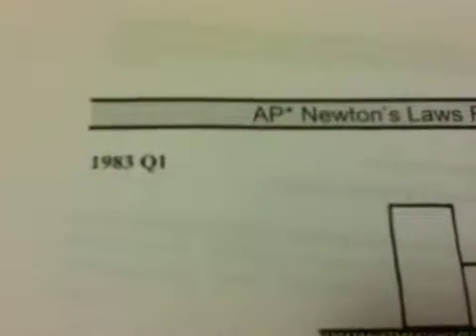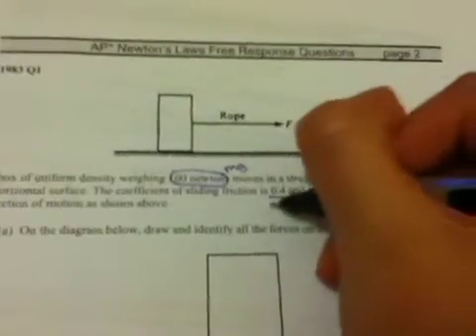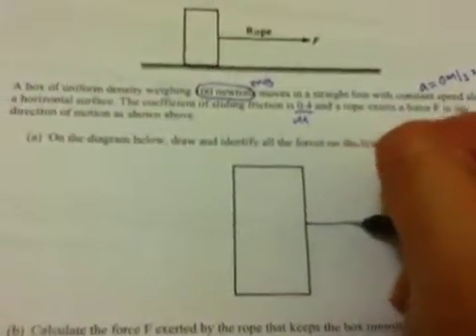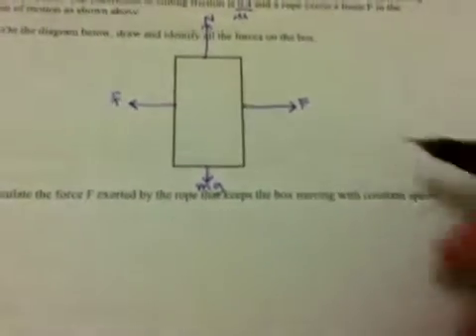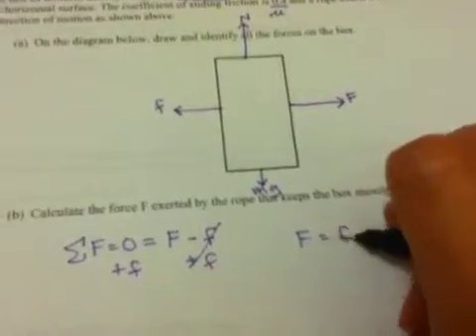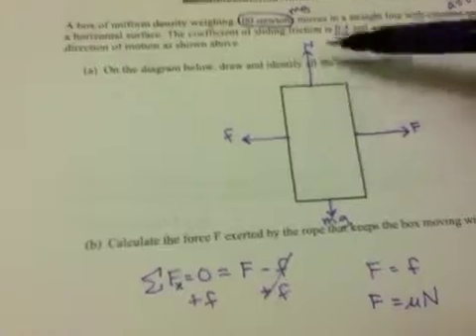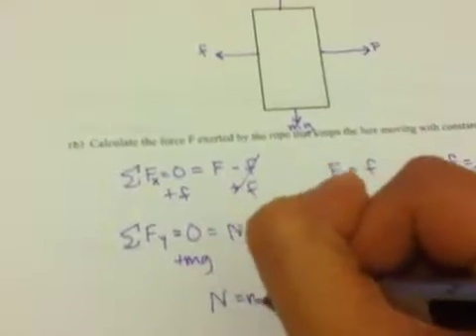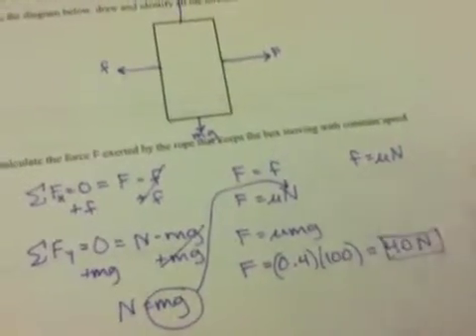1983 Q1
somethings